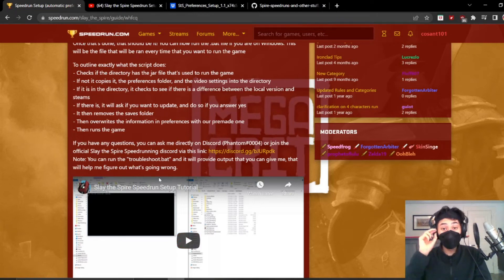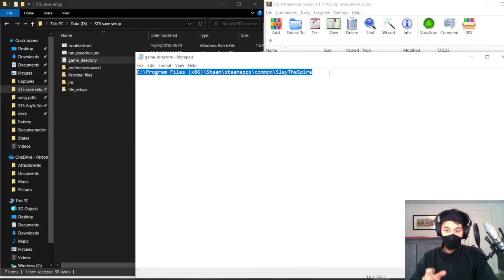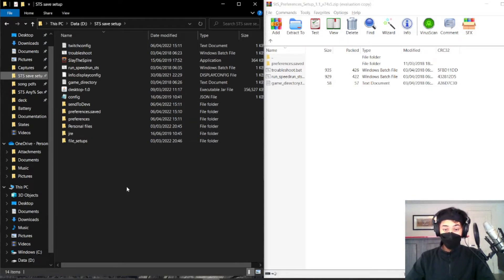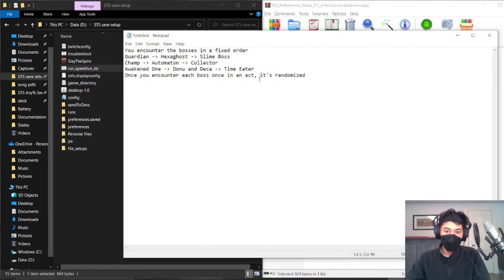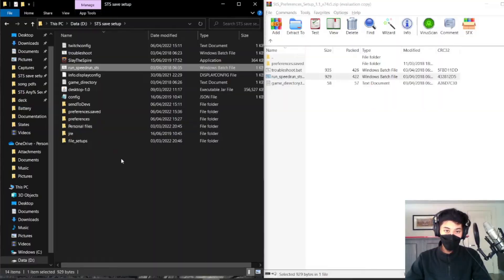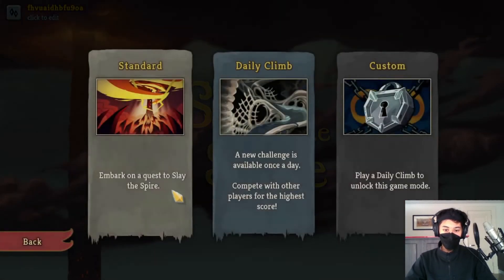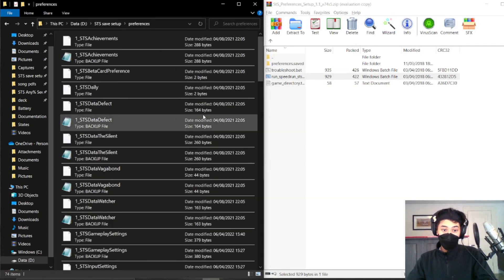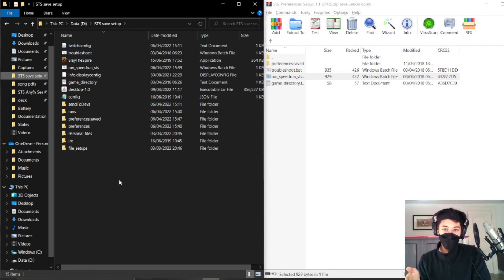THE SLAY THE SPIRE SAVE SETUP GUIDE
“There are things about organized religion which I resent. Christ is revered as the Prince of Peace, but more blood has been shed in His name than any other figure in history. You show me one step forward in the name of religion, and I’ll show you a hundred retrogressions.” — Frank Sinatra